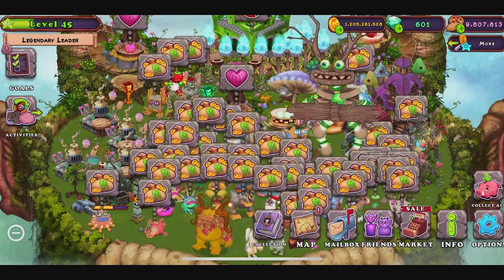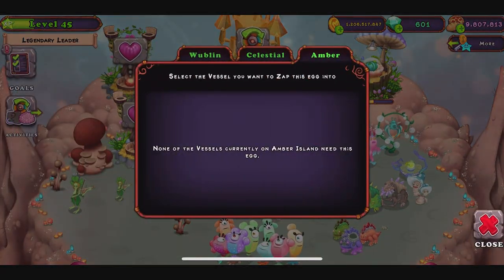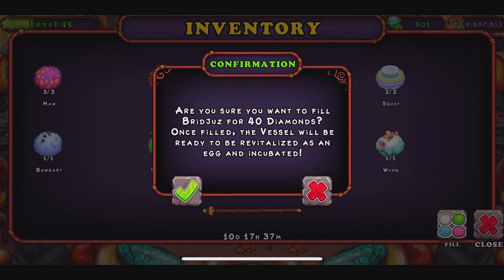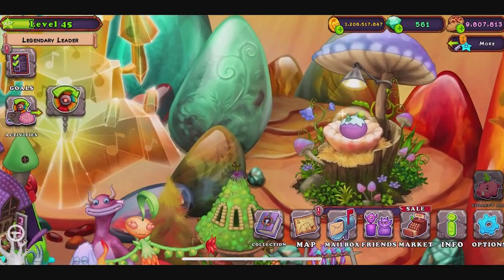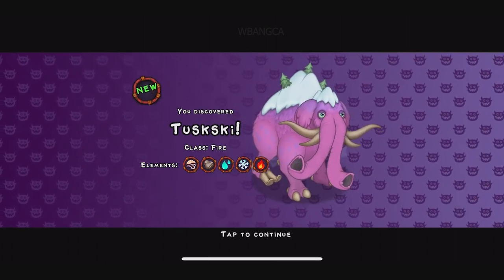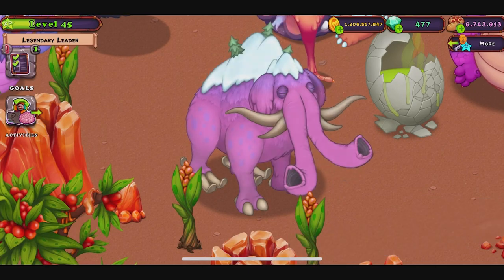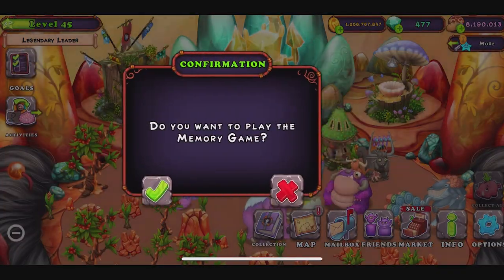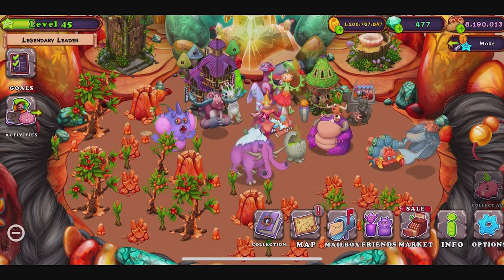Tuskski Unlocked, Is Mammoth from Ice Age? [My Singing Monsters]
What's the name of the Mammoth from Ice Age Again?